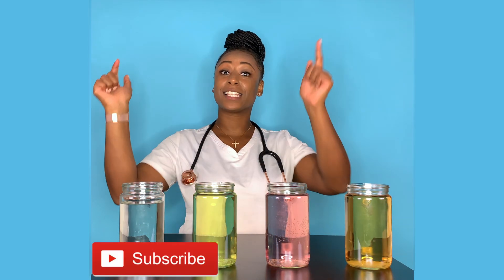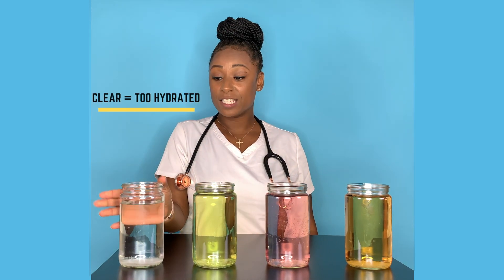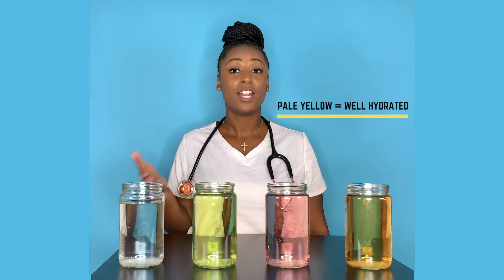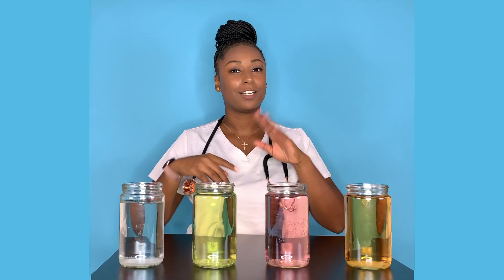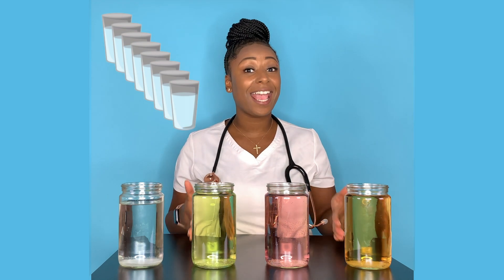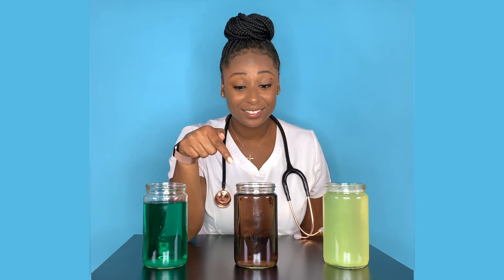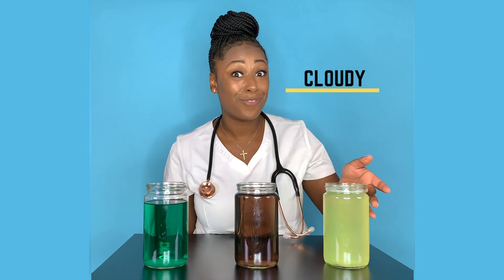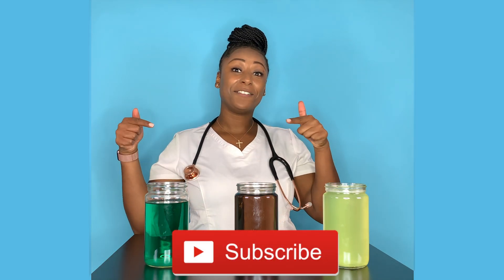What The Color Of Your Urine Is Telling You About Your Health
Don't be in a RUSH look before you FLUSH! Your urine color could be telling you something about your health you may not know. There are many different urine color or pee colors to differentiate. In this video I will explain the different colors of urine and what they mean!